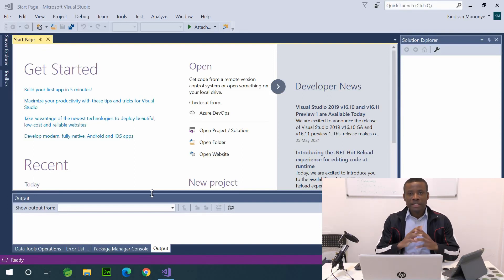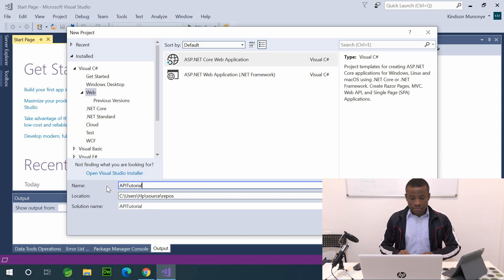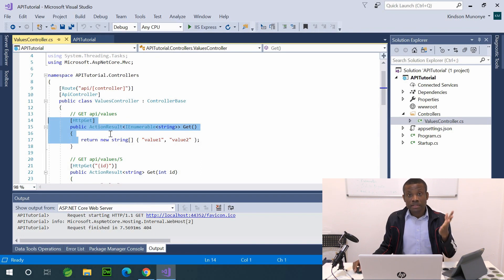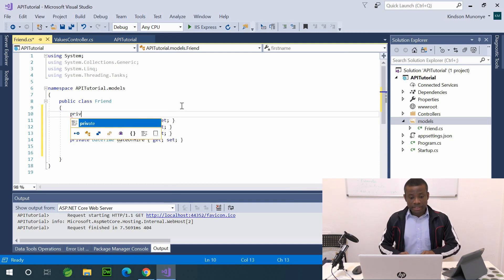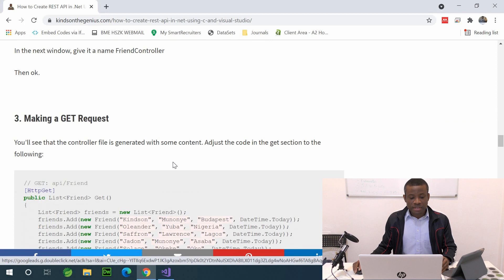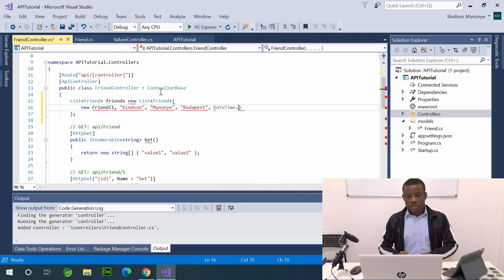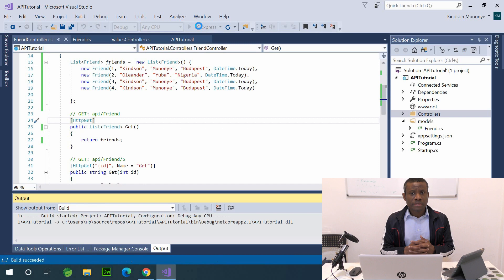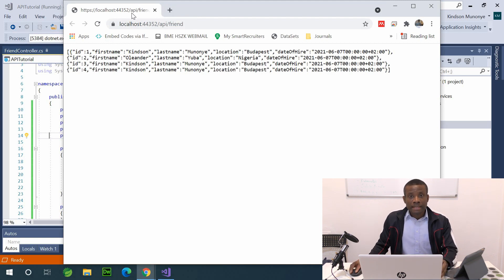1. Build your First REST API in Net with C# in Visual Studio - Step by Step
This video takes you step by step on how to build a REST API in .net using C# and Visual Studio

4. Create an MVC Application -